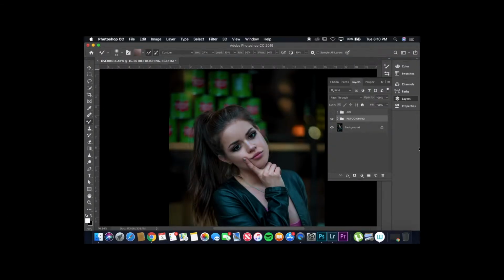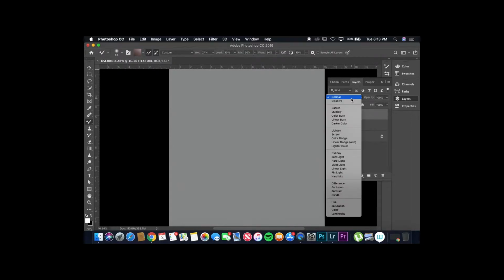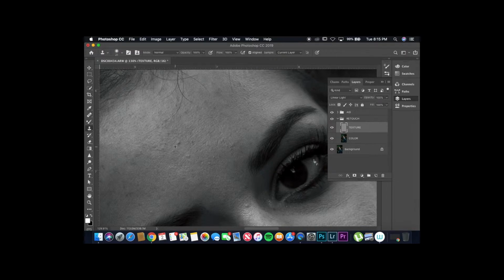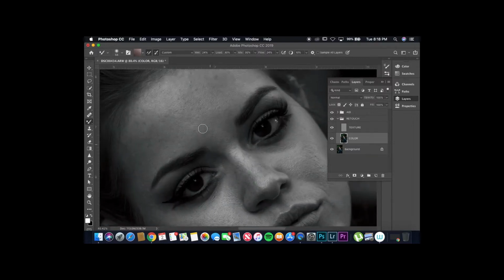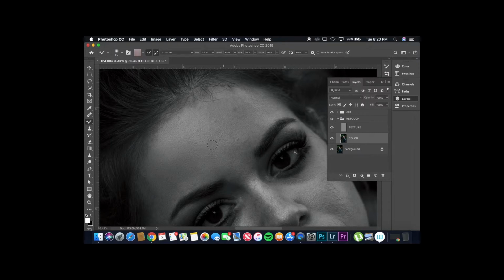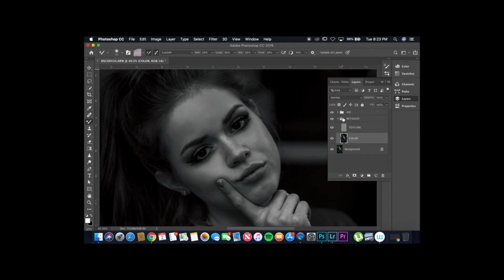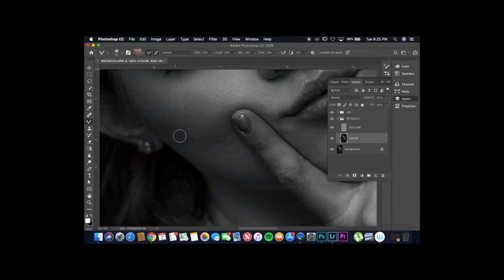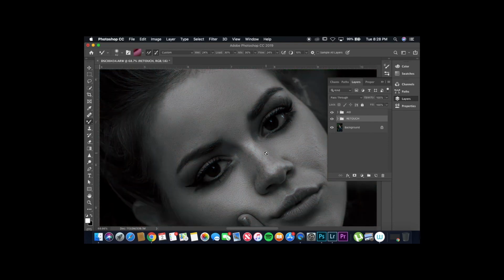(High-End Retouching) Frequency Separation using Mixer Brush Tool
In this video, I show you how to do high-end skin retouch by using frequency separation and the mixer brush. This technique will allow you to keep a realistic look for your portraits.

LOCAL DODGE AND BURN VIDEO